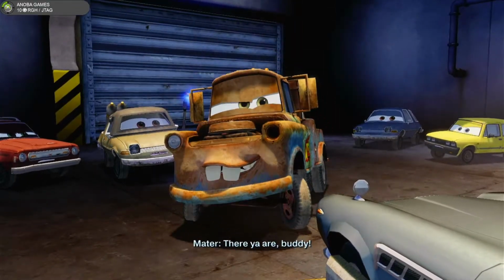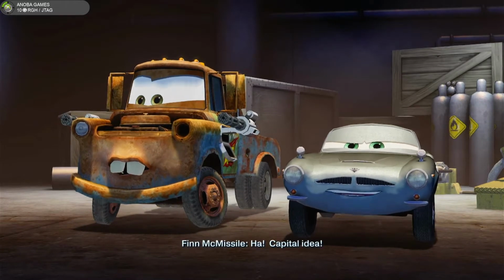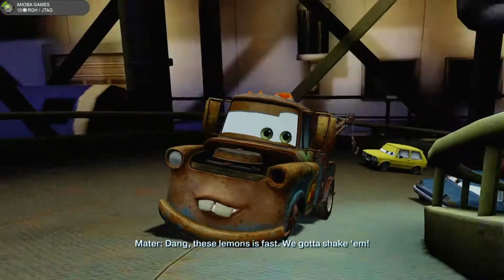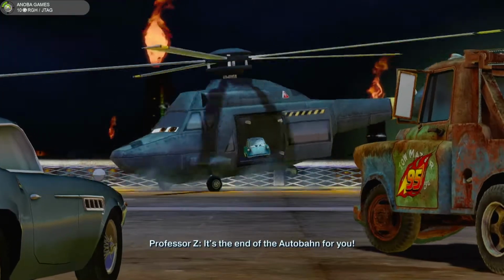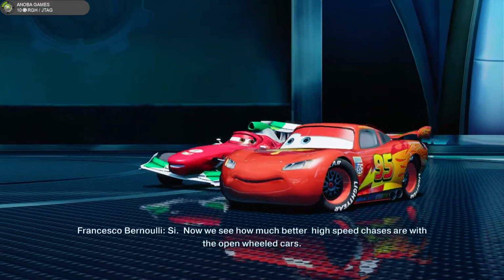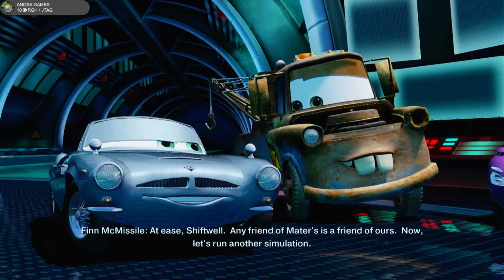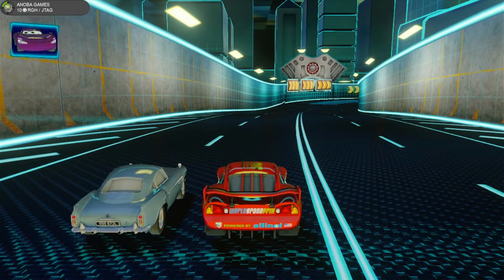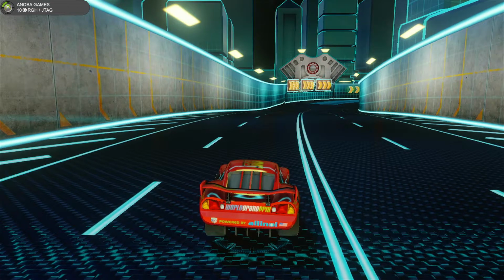15 Minutos Jogando: Cars 2: The Video Game (Xbox 360) Full HD - 1080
Seja membro deste canal e ganhe benefícios:
Hoje trago o vídeo 15 Minutos jogando: Cars 2: The Video Game
Gameplay gravada no Console: Xbox 360 RGH / JTAG

Jogo disponível no nosso acervo Anoba Games

Gameplays de 15 Minutos dos Jogos do acervo - Anoba Games.
Farei as Gameplays aos poucos para que os clientes possasm conhecer um pouco dos jogos, visto que muitos são difíceis de encontrar.

(WHATSAPP SOMENTE PARA INFORMAÇÕES SOBRE OS PRODUTOS, VENDAS E SUPORTE AOS CLIENTES, FAVOR NÃO INSISTIR)

Trabalho de 2 formas:
✅ Vendendo o HD novo com os jogos

✅Ou colocando os jogos no HD do cliente.

Se tiver o HD, você só paga pelos jogos.

Caso não tenha HD, poderá adquirir uma de nossas opções.

Todos os HDs que vendo são novos e lacrados. São abertos apenas para receber os jogos e a configuração (Aurora, Freestyle, Dashlaunch).

Obs: Somente para Xbox 360 com desbloqueio RGH / JTAG.
O meu acervo de jogos conta com:
▶️1.242 Jogos de Xbox 360
▶️699 Jogos Arcades (XBLA)
▶️294 Jogos de Xbox Clássico
▶️71 Jogos de PS1
▶️12 Emuladores (Todos com Roms)

Gameplay 🔏Você pode mandar um Pix para o Canal (E-mail)